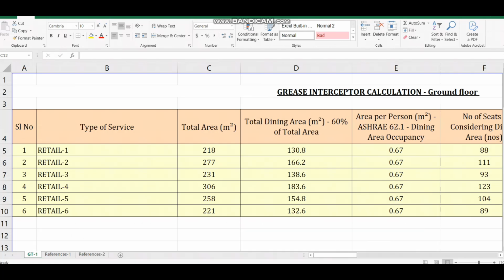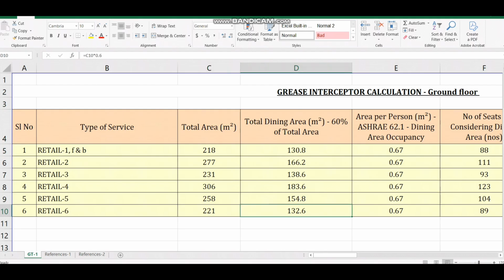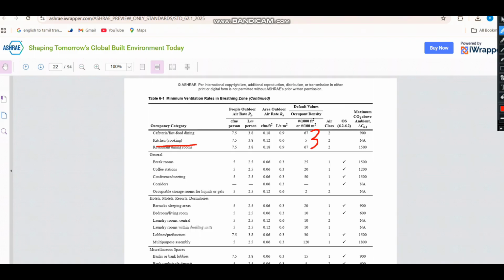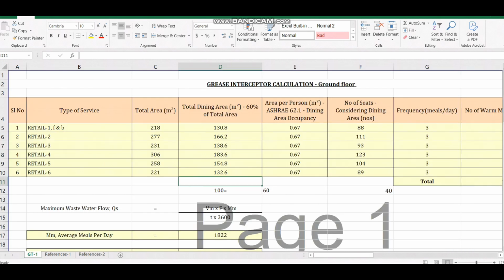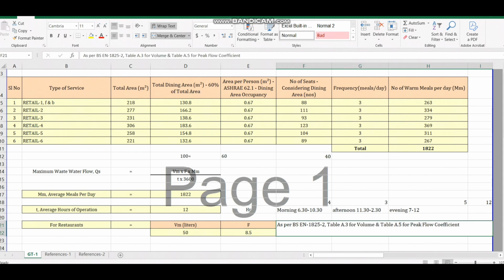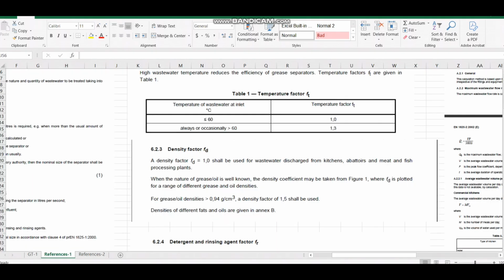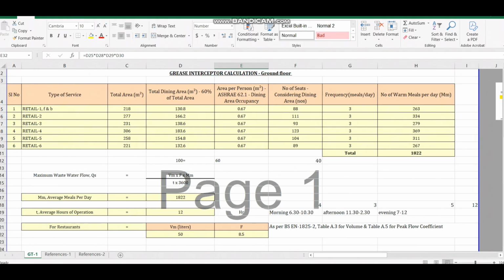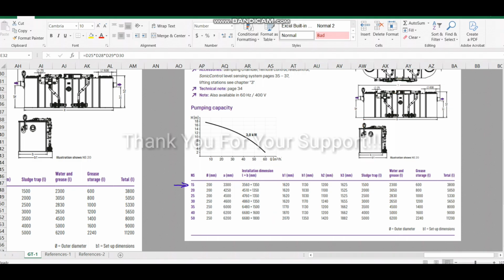Automatic Grease Interceptor Design Calculation l Commercial Kitchen Interceptor Design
Welcome to Global MEP Training Academy.

In this video, we explain the design of an Automatic Grease Interceptor used in commercial kitchen plumbing systems. Grease interceptors are essential to prevent FOG (Fats, Oils, and Grease) from entering the drainage network and causing blockages in sewer systems.

This video explains the design concept of automatic grease interceptors, which is important for MEP engineers, plumbing designers, and consultants involved in commercial kitchen projects.

📌 In this video you will learn:

✔ What is an Automatic Grease Interceptor
✔ Why grease interceptors are required in commercial kitchens
✔ Design considerations for grease interceptor systems
✔ Capacity selection and sizing concept
✔ Best practices for plumbing design in commercial kitchens

This topic is very useful for MEP engineers, plumbing designers, facility engineers, and construction professionals working in hotels, restaurants, malls, and commercial buildings.

• HVAC Design
• Fire Fighting Systems
• Plumbing Engineering
• MEP Design Concepts